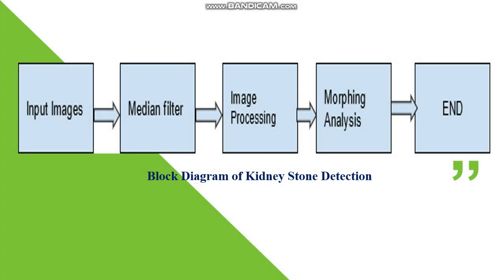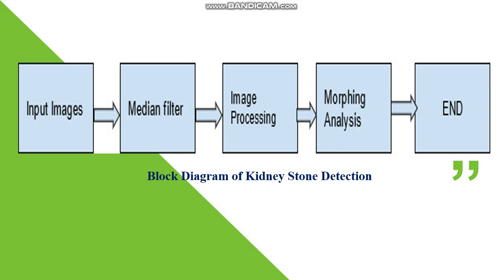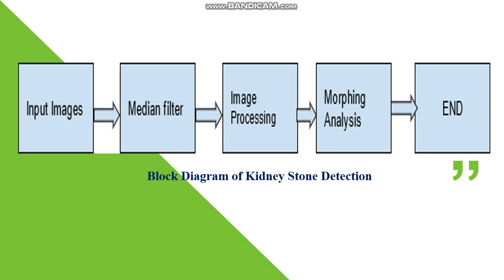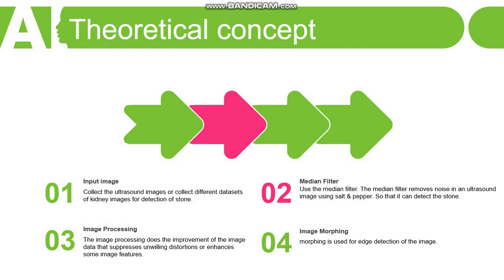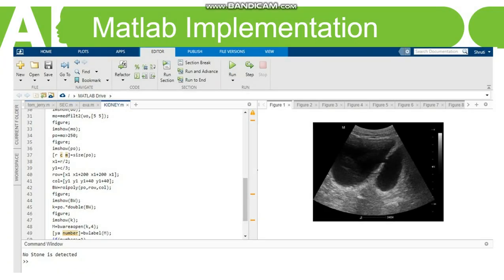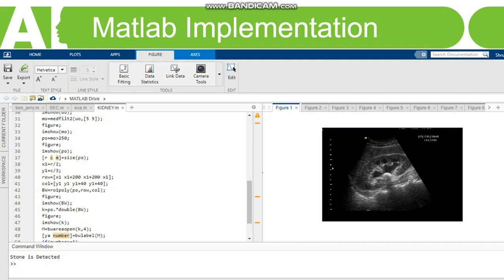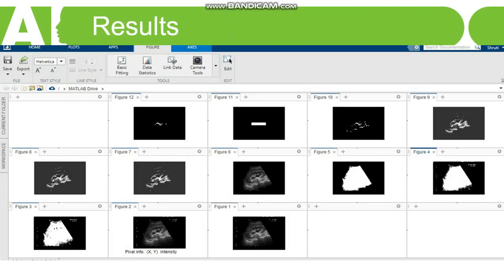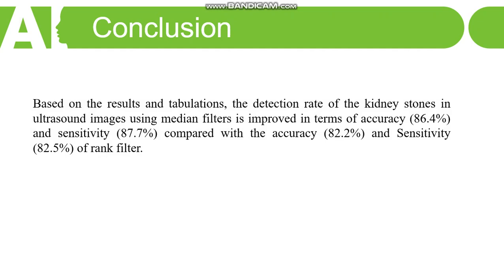Detection of Kidneystone using digital image processing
In this Video we have implement the matlab code of kidneystone detection by using digital image processing